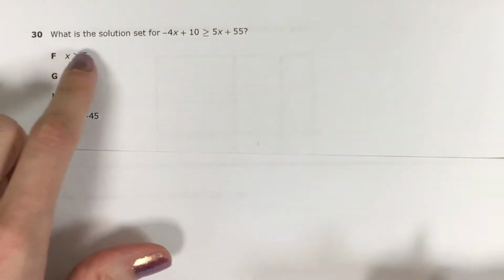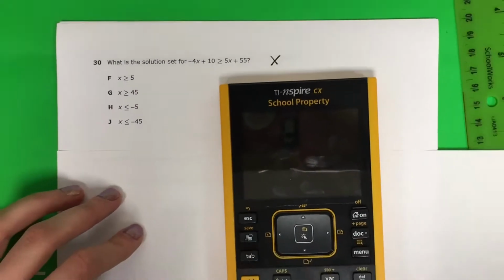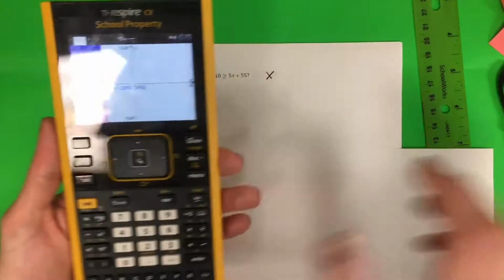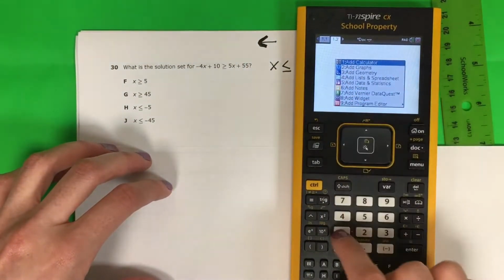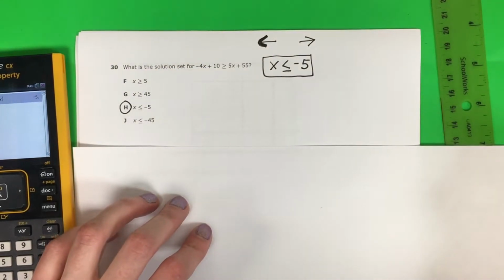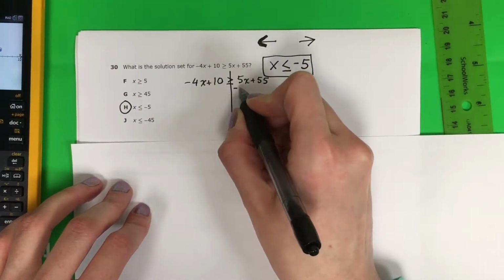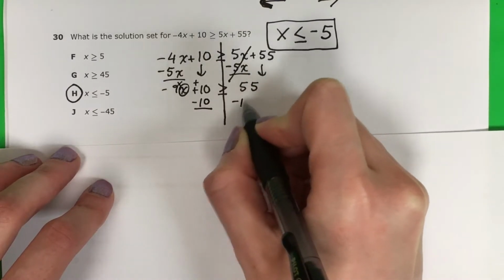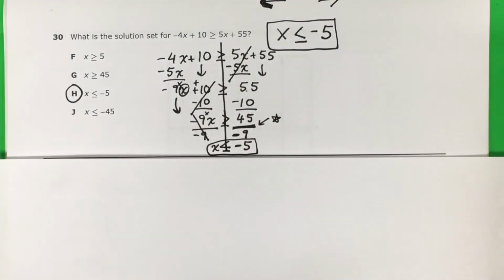STAAR 2018 Question 30